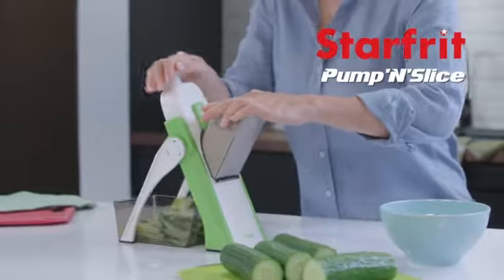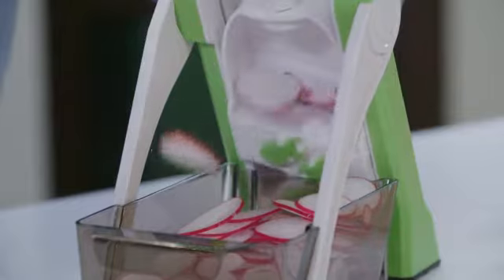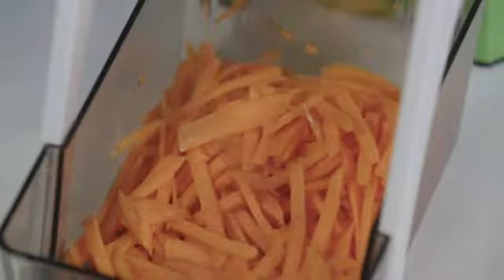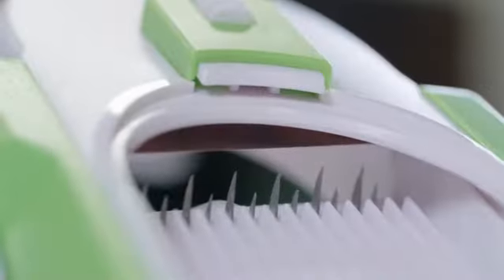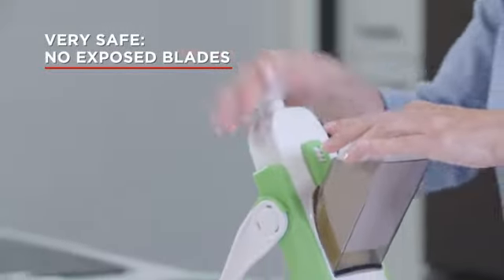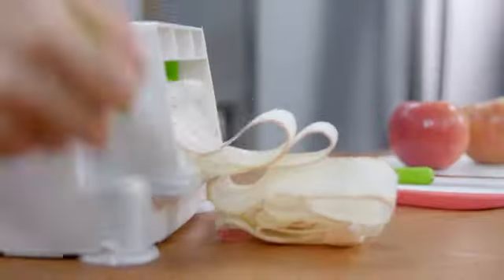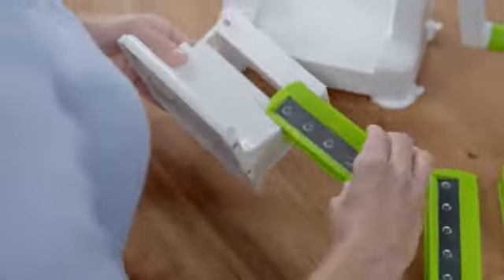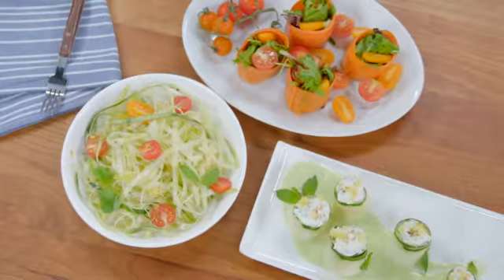Starfrit 92935 Pump'n'Slice & 92943 Sheet Slicer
Introducing the innovative Pump-N-Slice from Starfrit, the perfect kitchen tool for slicing fruits and vegetables quickly and easily. With its user-friendly design, simply place your produce in the container and pump the handle for perfectly sliced pieces every time. The stainless steel blades are ultra-sharp, ensuring clean and precise cuts without the hassle of traditional slicing methods. The compact size makes it easy to store and the dishwasher-safe parts make cleanup a breeze. Say goodbye to tedious and time-consuming slicing and hello to the effortless convenience of the Pump-N-Slice.

With the Fruit and Vegetable Sheet Slicer you can make wide slices of fruits and vegetables to reinvent traditional meals proposing low carb alternatives. You can create vegetable tarts, potato slices, zucchini lasagna, carrot rolls, fruit desserts or zucchini noodles. Have fun and be creative!